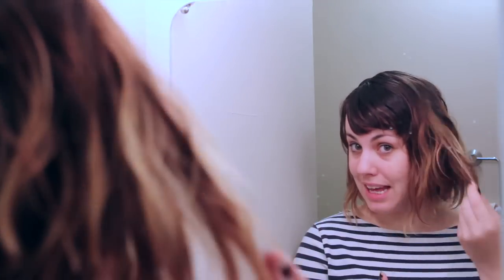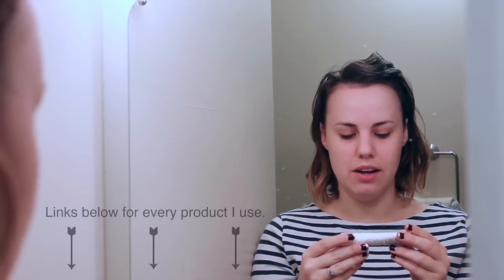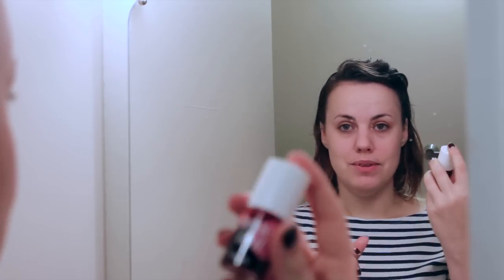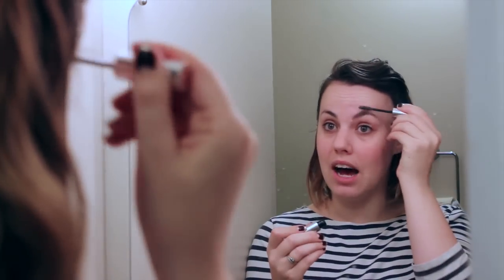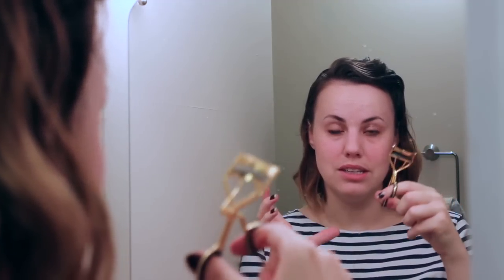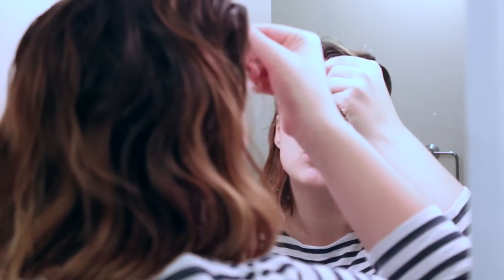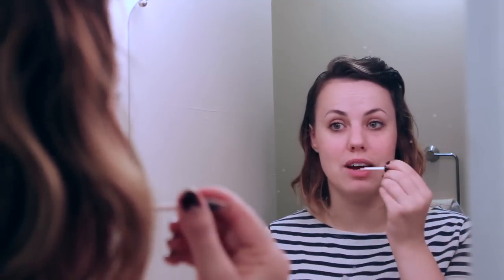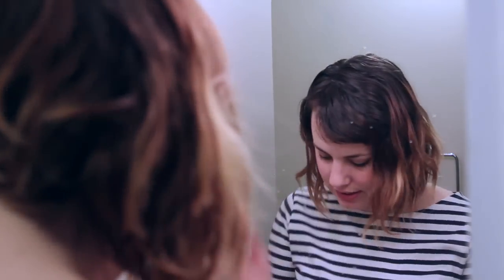Everyday Minimalist Beauty | Easy 5-Minute Morning Makeup Routine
1. minimalist skincare, 2. why wear makeup? 3. makeup products you think you need but you don't, 4. what's in my makeup bag, 5. my bathroom tour.

PRODUCTS MENTIONED:
Dermactin Dark Circle Concentrated Eye Cream
Numerology #51 Anti-Aging Syrum
Olay Complete All Day Moisturizer with Broad Spectrum SPF 15
NARS Stick Concealer in Vanilla
Sephora Pro Small Strippling Brush #42
Bare Minerals Matte SPF 15 Foundation
Benefit Cosmetics Benetint
Sephora Collection Show Curl Lash Curler
Two Faced Cosmetics Size Queen Mascara
Two Faced Cosmetics Lip Injection